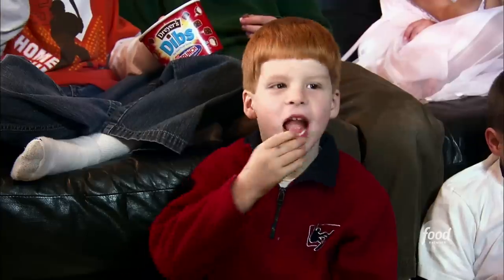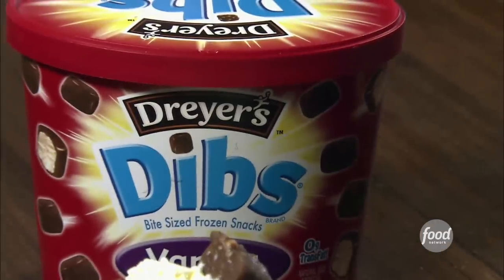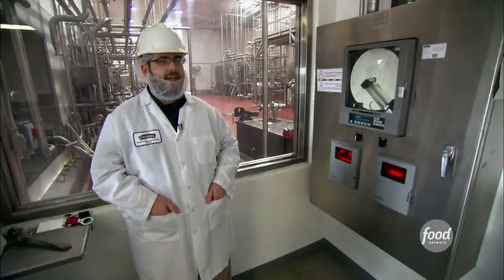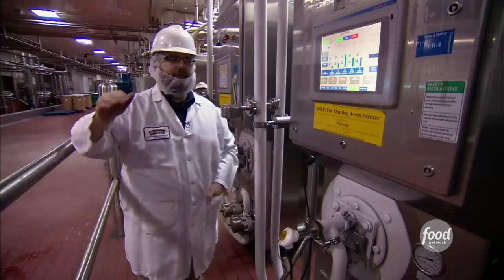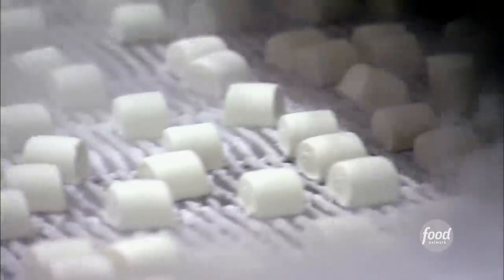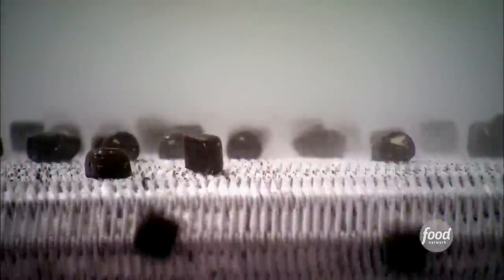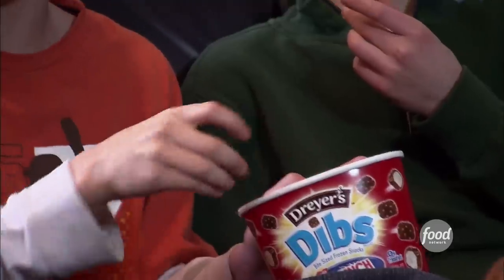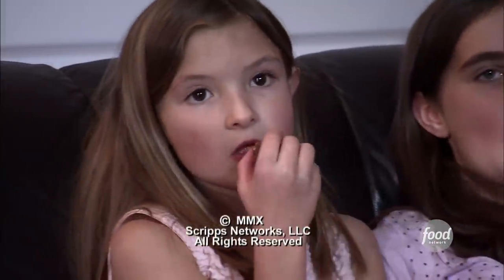UNWRAPPED: How DIBS Are Made | Food Network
Handheld chocolate-covered ice cream bites while watching a move = a dream! Find out how this movie theater favorite is made on Unwrapped.